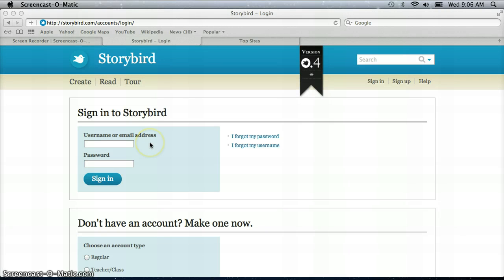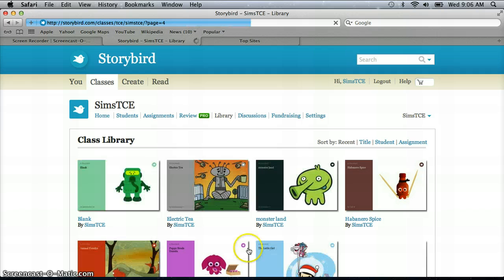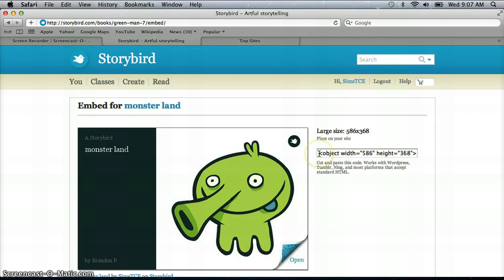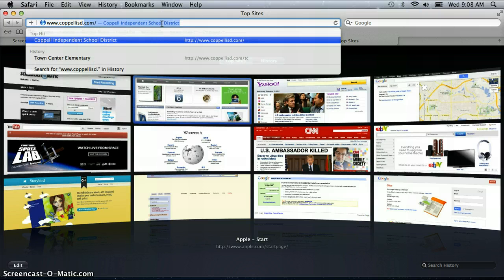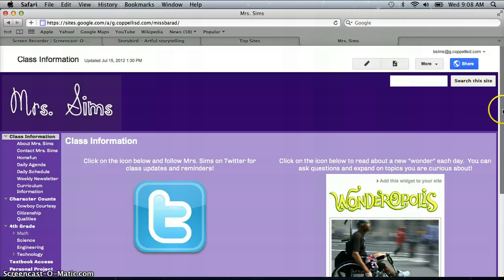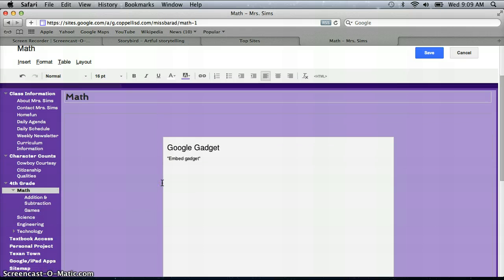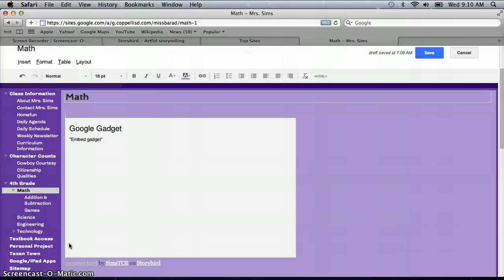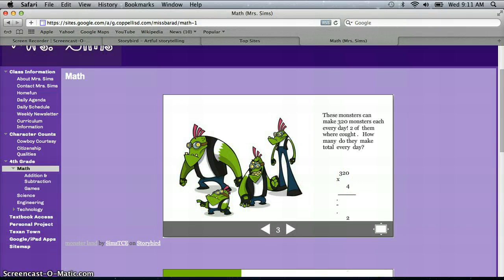Embed Code - Storybird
Instructions for embedding a Storybird to a Google site.